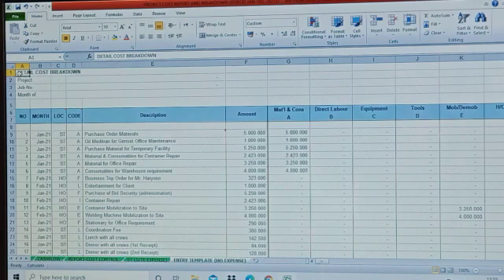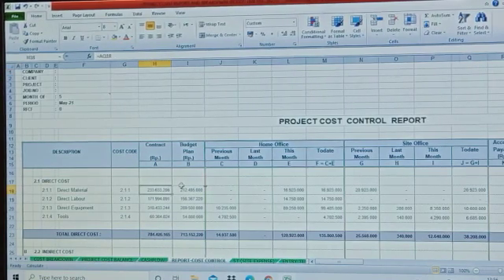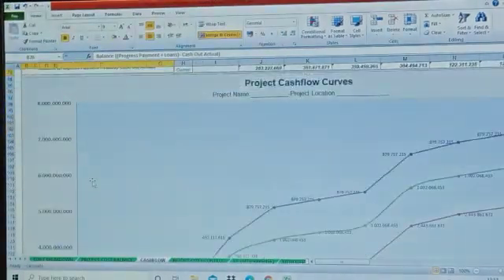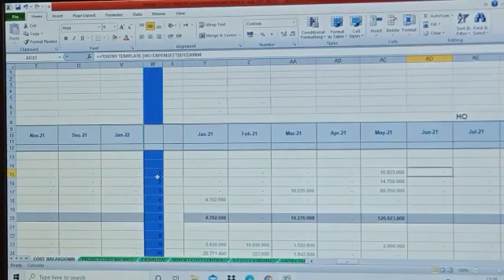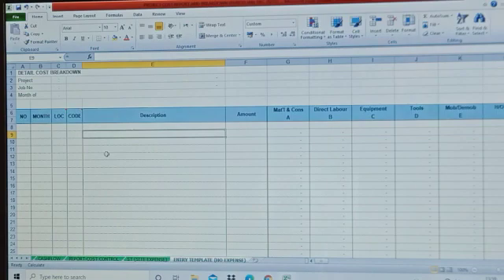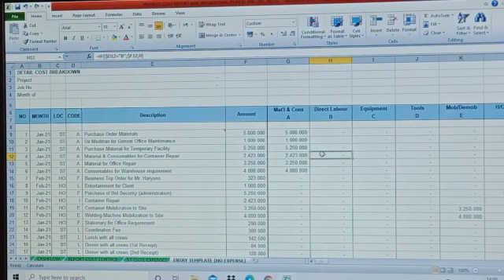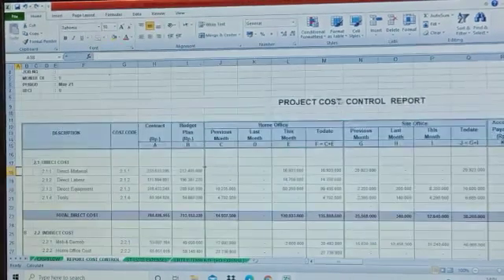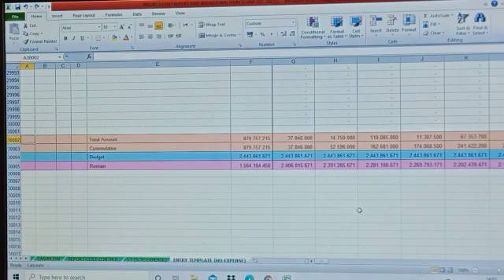EPC PROJECT COST REPORT AND BREAKDOWN-imran amami channel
Greetings of the day. I will show you the way how to control the cost of an EPC project so that it is on or even under-budgeted and compare it with the progress achieved through billing progress, control costs per month and even per day through cash flow with curves, as well as control the details of cost classification (19 cost classifications) through cost coding. I call this program the Project Cost Report and Breakdown for 1-year project operation (January to December 2021) which consists of 6 worksheets, Entry Sections (as well as HO Expenses), Site Expenses, Project Cost Control Report, Project Cash Flow Report, Project Cost Balance, and Project Cost Breakdown. This program is specifically for large-scale EPC projects and can cover up to 30,000 transactions per year (2,500 per month or 100 per day). Hopefully, this program can support you to become EPC Project Cost Controls Professionals. You could check also the program information through the posted video.

Salam untuk hari ini. Saya akan menunjukkan kepada Anda cara mengontrol biaya proyek EPC agar tepat atau bahkan di bawah anggaran dan membandingkannya dengan kemajuan yang dicapai melalui kemajuan penagihan, mengendalikan biaya per bulan dan bahkan per hari melalui arus kas dengan kurva, serta mengontrol rincian klasifikasi biaya (19 klasifikasi biaya) melalui pengkodean biaya. Saya menamakan program ini Project Cost Report and Breakdown untuk operasi proyek 1 tahun (Januari sampai Desember 2021) yang terdiri dari 6 lembar kerja, Bagian Entry (serta HO Expenses), Site Expenses, Project Cost Control Report, Project Cash Flow Report , Saldo Biaya Proyek, dan Rincian Biaya Proyek. Program ini khusus untuk proyek EPC skala besar dan dapat mencakup hingga 30.000 transaksi per tahun (2.500 per bulan atau 100 per hari). Semoga program ini dapat mendukung Anda untuk menjadi EPC Project Cost Controls Professionals. Anda juga dapat memeriksa informasi program melalui video yang diposting.